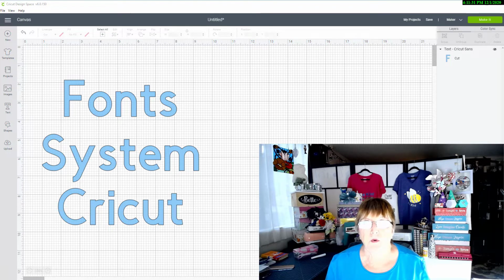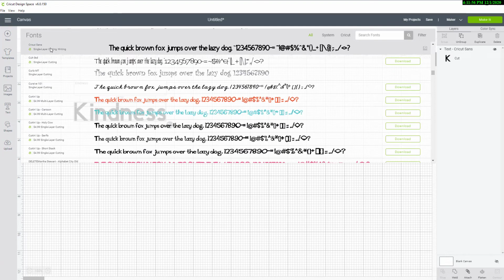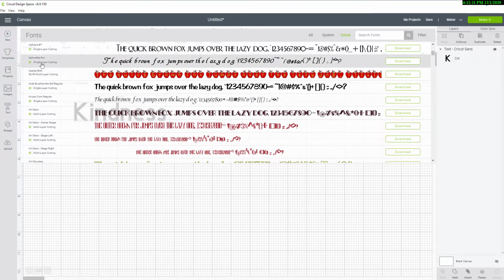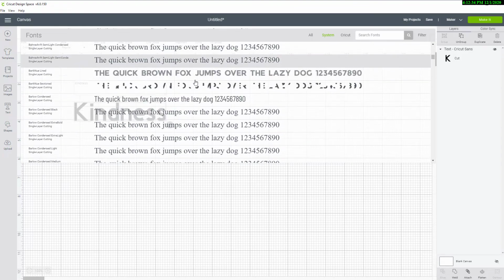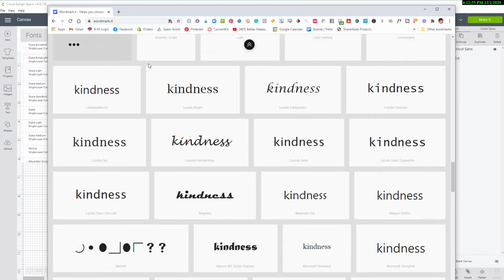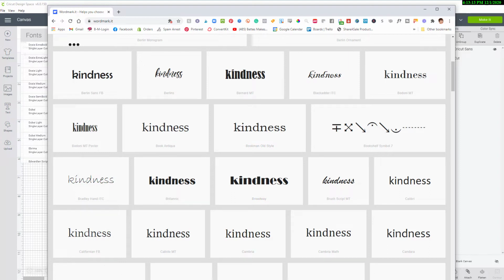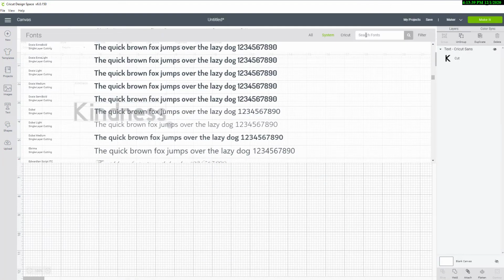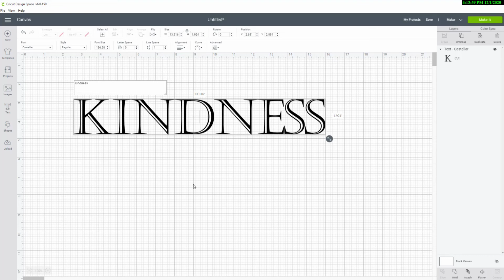Cricut Design Space - Fonts Made Easy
Are you frustrated by not finding the right font for your project? Here is an easy way to make your font selection simple. Very beginner and seasoned crafter friendly!